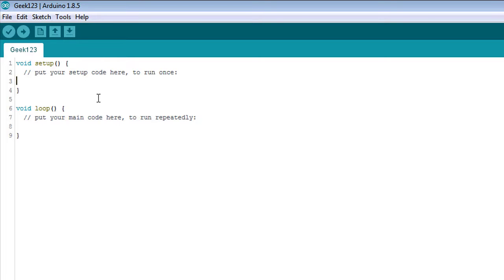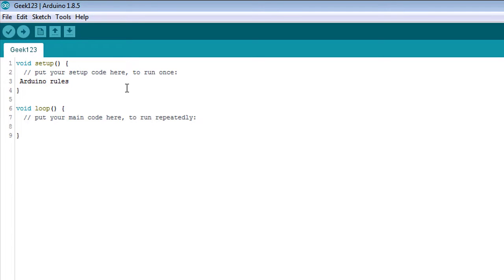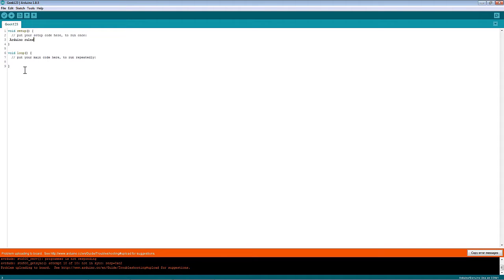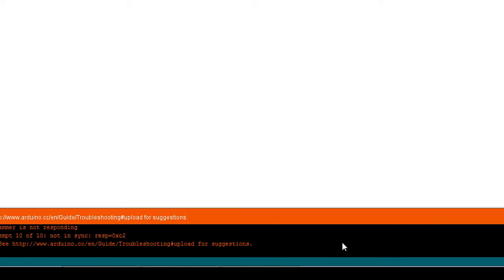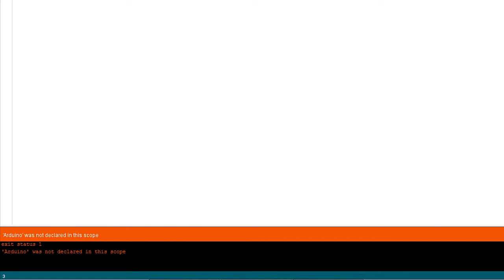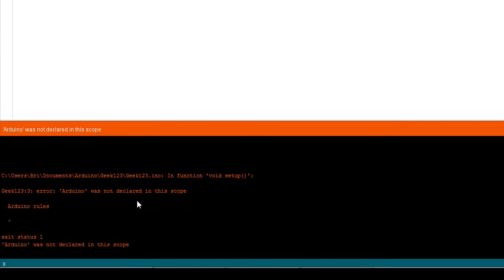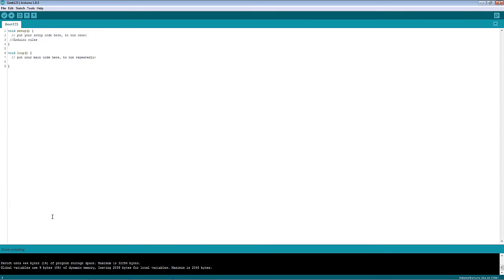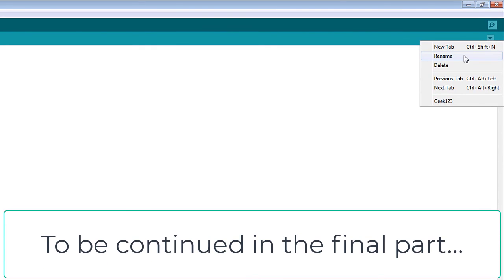Tweaking & Hacking the Arduino IDE Part 3 - Handling Errors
This series for beginners will get you acclimated to the Arduino IDE and also show how to tweak the Arduino IDE so you can get the most out of it.

The compiler can be rough for newbies, it's like an English teacher from hell if you're not used to it. One mistake, and you get your paper back until it's fixed...

This time we'll delve into handling compiler errors in the Arduino IDE and look at some other useful tricks. Like this kind of stuff? for more Arduino related projects and info!